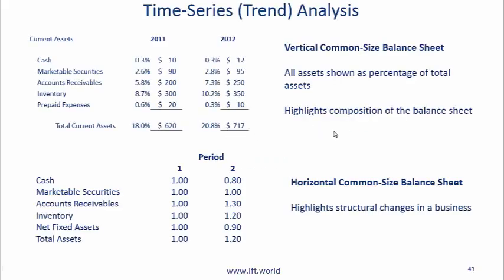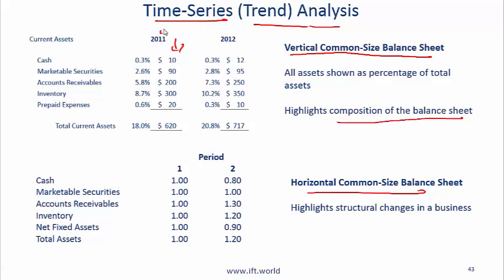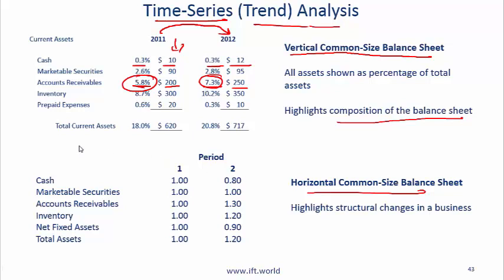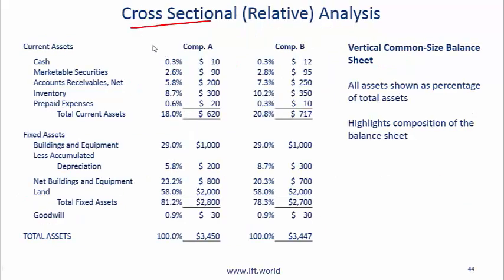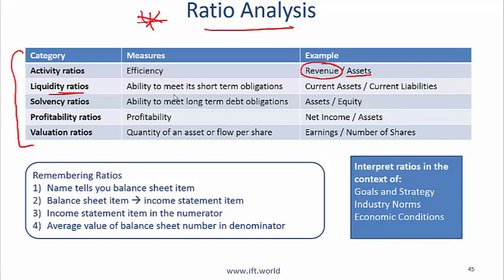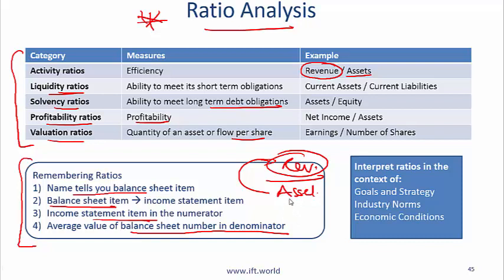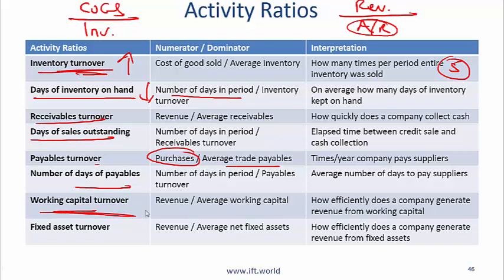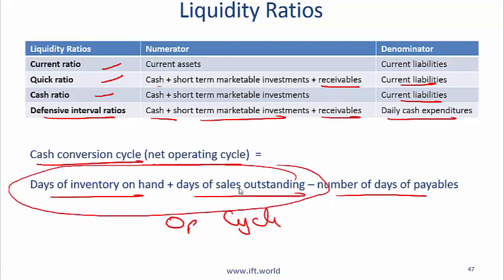2017 Level I CFA FRA: Financial Analysis Techniques Summary